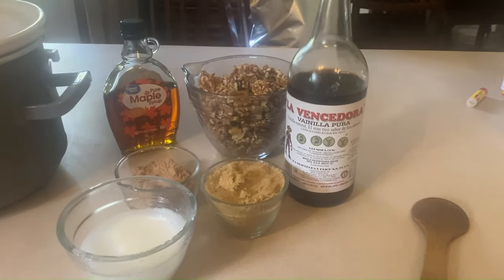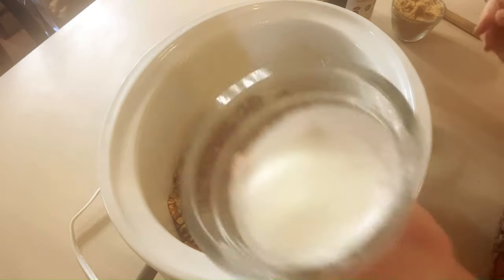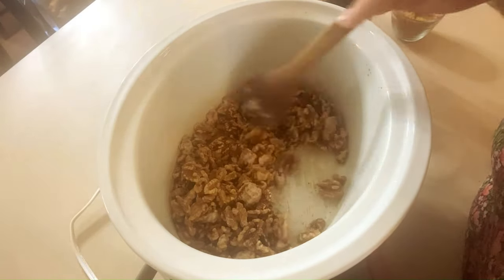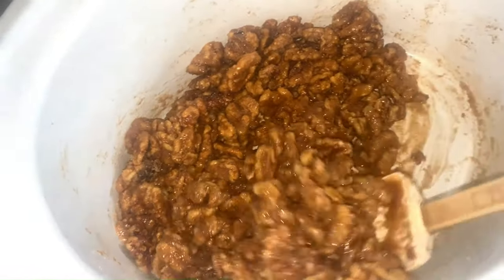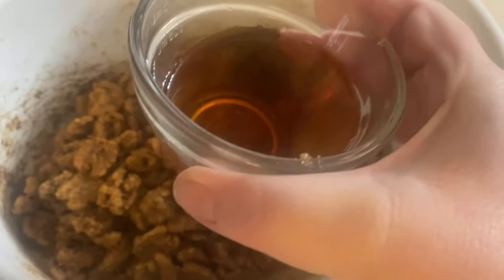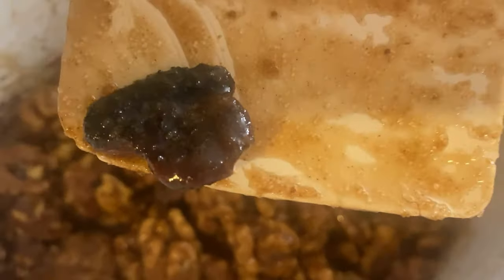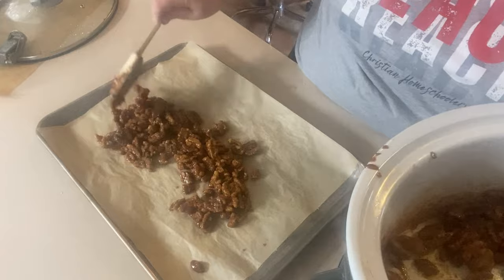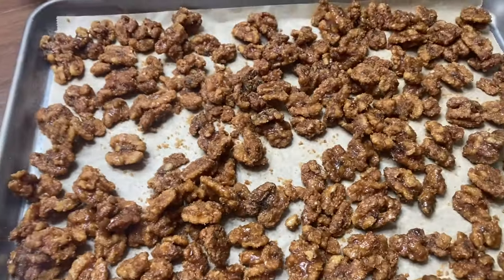Crockpot Maple Cinnamon Walnuts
Today I'm sharing another crockpot recipe with you, but this time we're doing a super tasty treat of some Maple Cinnamon Walnuts. These are so easy and make a great treat for the holidays. This is a part of crocktober2023 hosted by Jeni over at @Jeni_Gough and Tony over at @KettleKitchen

Recipe:
4 cups of nuts
1 large egg white, beat until foamy
1/2 cup white sugar
1 cup brown sugar
2 teaspoons of cinnamon
1/2 cup maple syrup mixed with 1 tablespoon of water
Spray the crockpot with cooking spray and add your nuts. Next, add the foamy egg white and stir to coat all the nuts.
Then add in the sugar, brown sugar, and cinnamon. Stir to coat all the nuts.
Crockpot on high for 1.5 hours stirring every 15 to 20 minutes to keep them from burning.
At the 1.5 hour mark turn the crockpot to low and pour in the syrup and water mixture. Stir well. Cook for 30 more minutes.

Pour the nuts out onto parchment paper and let air dry for one hour or until no longer sticky.

Sourdough Basket Kits:
Glass Jar I Keep My Starter In:

More About This Collaboration:
OCTOBER YouTuber List and Dates:
1
Jeni's Scratch Made Kitchen - @jeni'sscratchmadekitchen
Parsnips & Parsimony - @parsnipsaandparsimony
2
Where To Begin Homestead - @WheretoBeginhoestead
Valerie Hargett (The Hargett Life) - @ValerieHargett
3
Christine - Mrs. Gilliam Farms - @Christine-Mrs.GilliamFarms
4
That 1870's Homestead - @1870sTOM GARVEY the KETO COOK - @TOMGARVEYtheKETOCOOK
5
Butler Family Farm - @Butlerfamilyfarm2005
Stephanie Herriott large family diabetic cooking -
6
Kettle Kitchen - @KettleKitchen
The Official Ann Lynn Show & Dave's Gaming Cave - @TheAnnLynnShow & @davesgamingcave7862
& Great Lakes Junction - @GreatLakesJunction
7
Gail's Southern Living - @gailssouthernliving
The Flavorful Home - @luv46kdz
8
Freedom Redbird - @FREEDOMREDBIRD
The MillerLife Kitchen -@TheMillerLifeKitchen
9
Pike Creek Farm - @pikecreekfarm
Big Valley Living - @BigValleyLiving
10
The Inquisitive Farmwife - @TheInquisitiveFarmwife
The Bealles @TheBealles
11
C & C Farm - @ccfarm
Mimi's Dishes -@MimisDishes
12
Boots and Bounty Homestead - @BootsandBountyHomestead
Souper @ 60 - @Souperat60
13
Ann's Southern Home - @AnnsSouthernhome
Rooted In TX - @RootedInTx
14
Digwell Greenfingers - @DigwellGreenfingers
15
DerekFowler1973 - @DerekFowler1973
16
Anne Dale Homestead - @AnneDaleHomestead
Mennonite Farmhouse  @mennonitefarmhouse
17
9 Acre Family Farms - @9AcreFamilyFarms
Mouse Toes - @MouseToes
18
The Trucker's Kitchen - @thetruckerskitchen772
Noreen's Kitchen - @noreenskitchenchannel
19
Darklordmenet - @darklordmenet
Not For Nothing Homestead -@notfornothinghomestead
20
Cosmopolitan Cornbread - @CosmopolitanCornbread
One Day At A Time Farmstead - @Onedayatatimefarmstead7177
21
Gorilla Joe's BBQ - @GorillaJoesBBQ
WhiskeyWomanWhisks - @whiskeywomanwhisks
22
In The Kitchen With Karen - @IntheKitchenwithKaren
Our Urban Homestead (Annette) - @Oururbanhomestead1966
23
Grace & Fire - @graceandfire
My Aussie Garden and Kitchen - @MyAussieGardenKitchen
24
Hardnack Farms - @hardnackfarms1736
Ormsby Farms - @OrmsbyFarms
25
Texas Country Wife - @texascountrywife
My Table of Three - @MyTableofThree
26
Bloo’s Self Reliance - @BloosSelfReliance
Barb's Country Home - @BARBSCOUNTRYHOME999
27
Nana 9 Acres - @Nana9Acres
Yogi Hollow Farm - @YogiHollowFarm
28
1mom2girls2boys8inall - @1mom2girls2boys8inall
Mudd & Mascara Homestead - @MuddMascaraHomestead
29
Homestead Where You Are - @HomesteadWhereYouAre
Heavenly Hills Homestead - @heavenlyhillshomestead9465
30
Jamie's Country Living - @jamiescountryliving
Gregs Cumberlachia Kitchen - @gregscumberlachiakitchen
31
Jeni's Scratch Made Kitchen - @jeni_gough
RichKat Ranch - @RichKatRanch

November 2
LIVESTREAM FINALE ON JENI’S SCRATCH MADE KITCHEN
3:30 PM PDT, 4:30 PM MST, 5:30 PM CST, 6:30 PM EST--